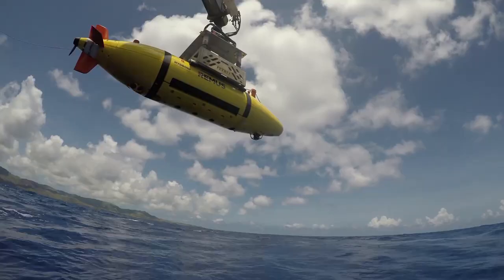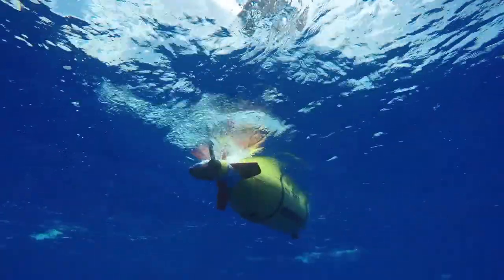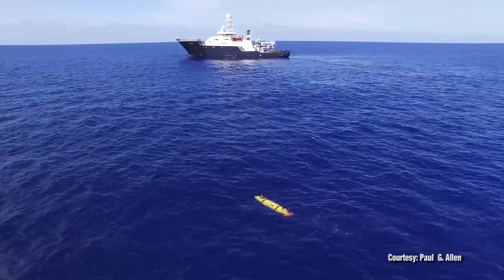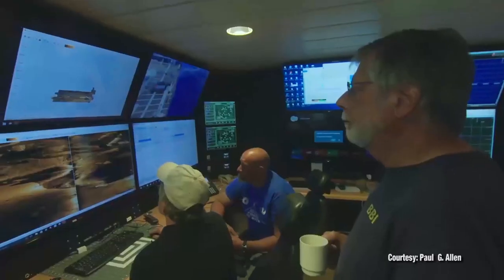USS Lexington Located in the Coral Sea after 76 Years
On March 4, 2018, wreckage of the USS Lexington was discovered by the crew of Research Vessel Petrel, which is owned by Microsoft co-founder and philanthropist Paul G. Allen.

The Lexington was found resting on the floor, approximately two miles below the surface  of the Coral Sea more than 500 miles off the eastern coast of Australia.

As one of the first US aircraft carriers ever built, the Lexington became known as “Lady Lex” and went down with 35 aircraft on board.

The USS Lexington was originally commissioned as a battlecruiser but was launched as an aircraft carrier in 1925. She took part in the Battle of Coral Sea (May 4-8, 1942) along with the USS Yorktown against three Japanese carriers.